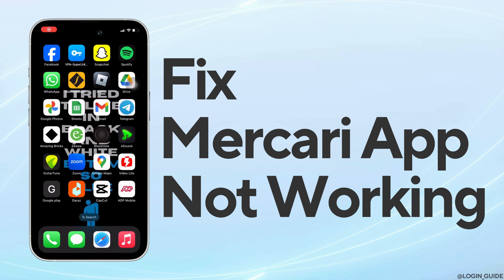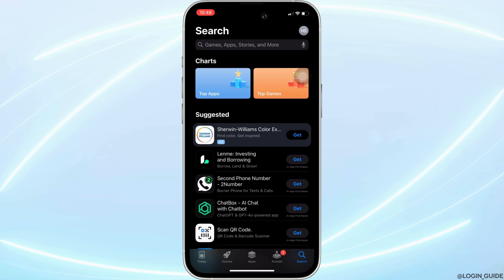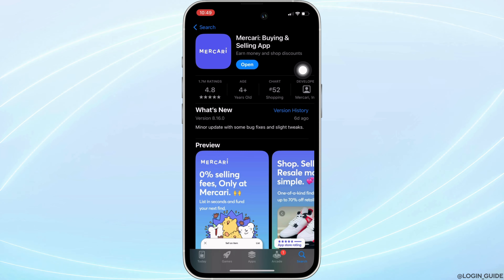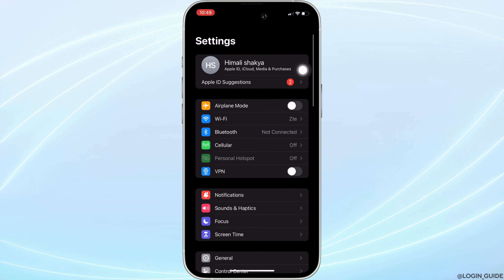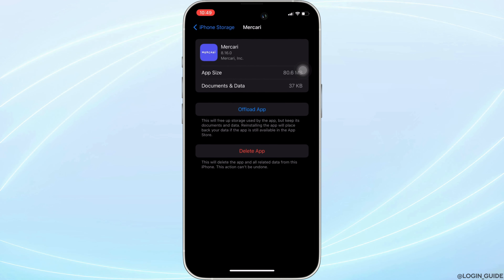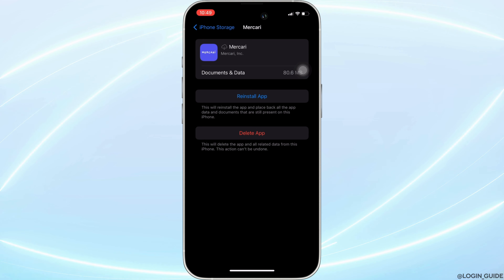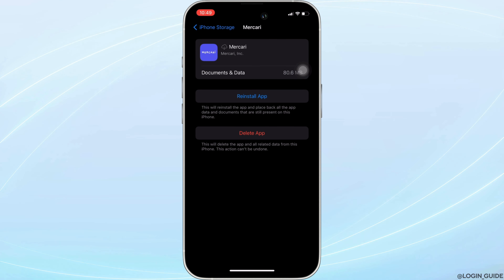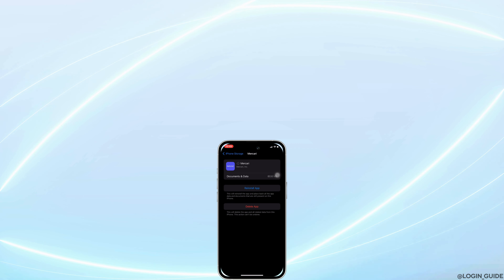Mercari App Not Working: How to Fix Mercari App Not Working in 2024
Learn how to fix Mercari app not working issues in 2024! This tutorial provides a step-by-step guide to troubleshoot and resolve common problems with the Mercari app. Whether you're experiencing login issues, listing problems, or app crashes, this guide ensures you can effectively fix the Mercari app and resume buying and selling smoothly.

In this tutorial:
0:00 - Introduction
0:15 - Mercari App Not Working: How to Fix Mercari App Not Working in 2024

Follow these straightforward steps to troubleshoot and resolve issues with the Mercari app. Keep buying and selling hassle-free with these troubleshooting tips!